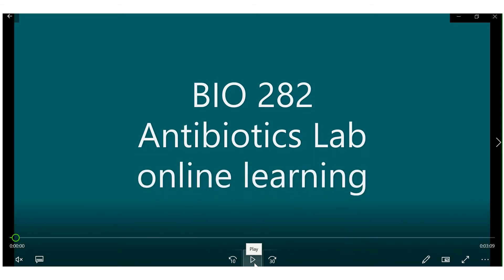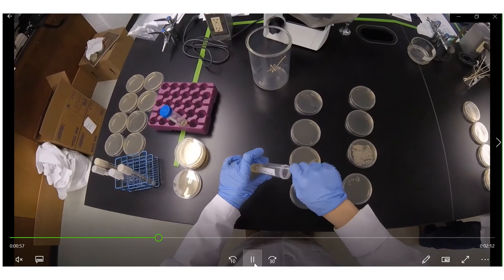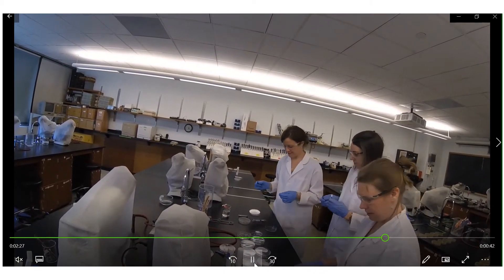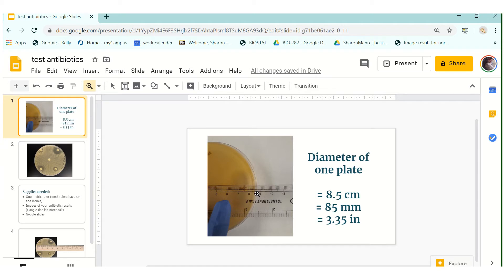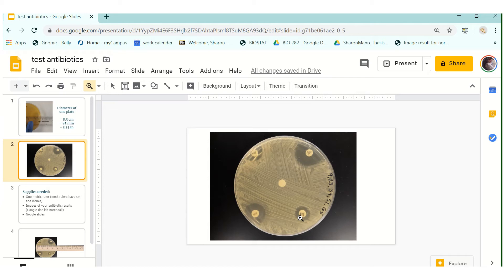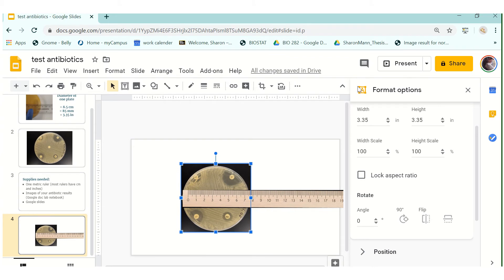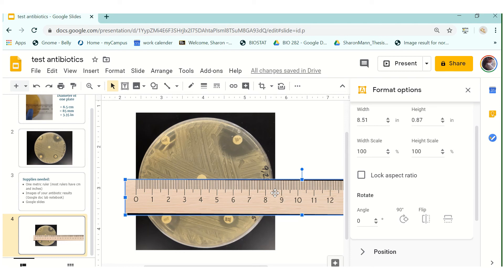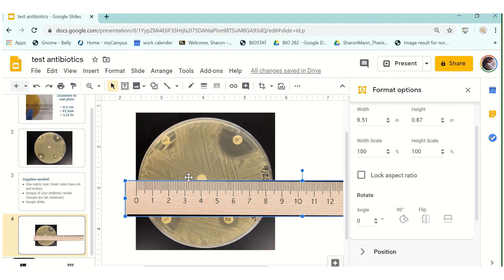antibiotics lab procedures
The purpose of this video is to show USM microbiology students how to set up their Antibiotics lab (CH 9).